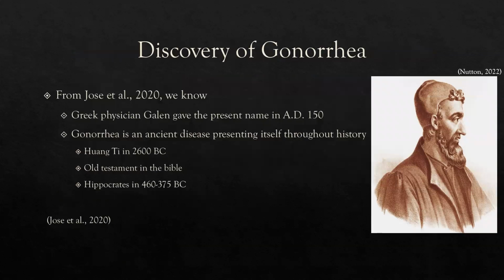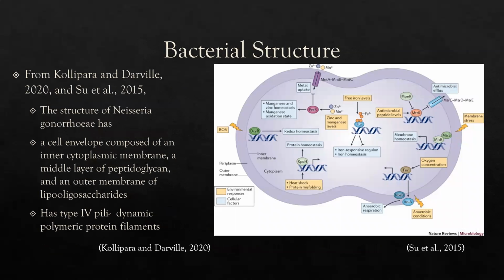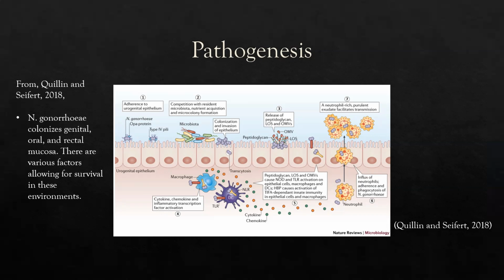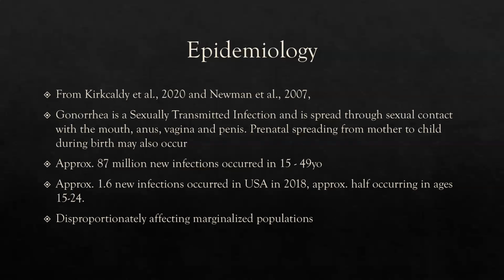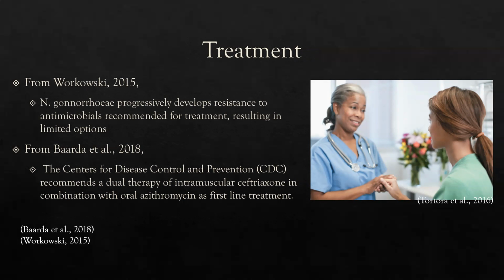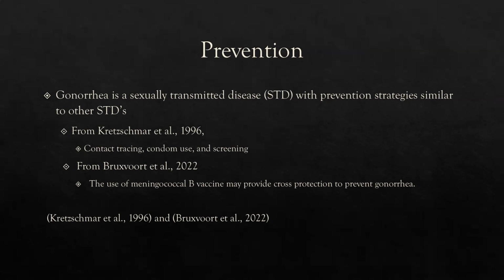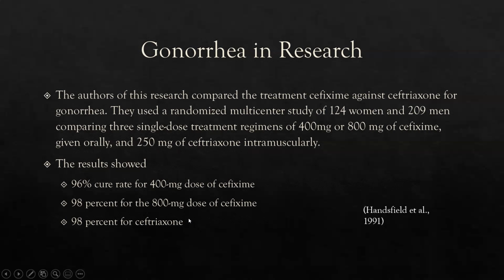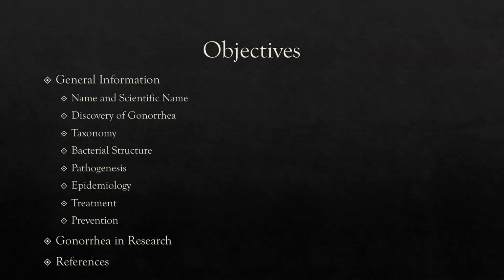Gonorrhea by Katalina Garcia